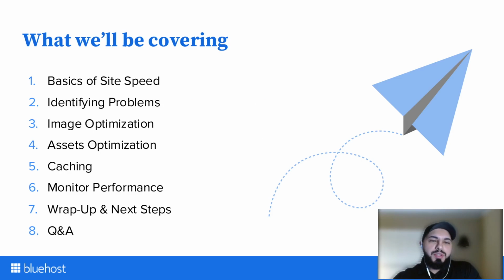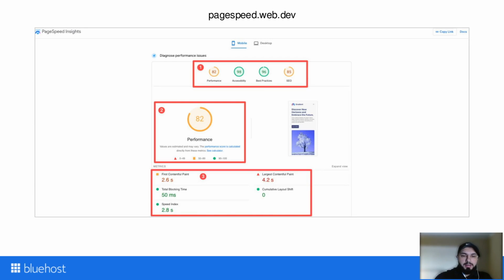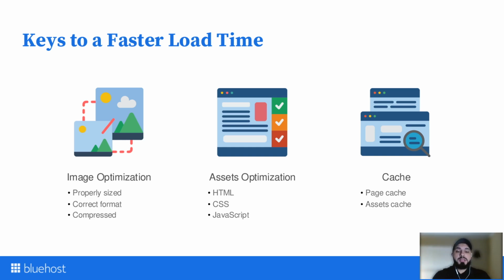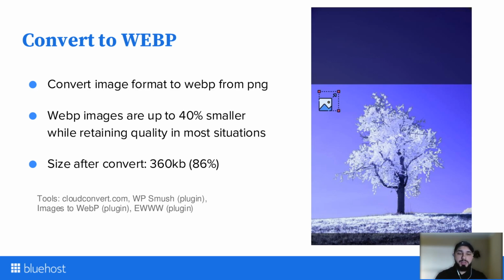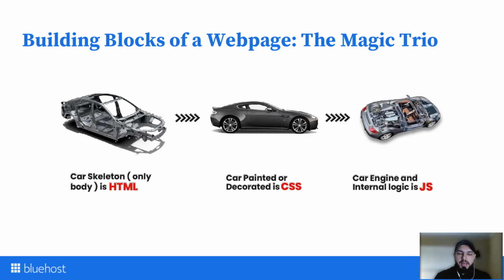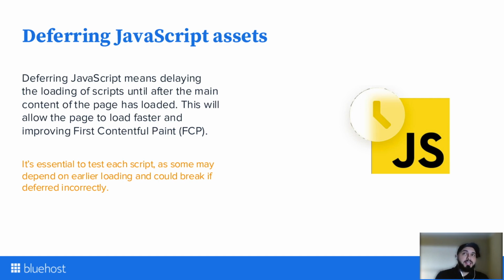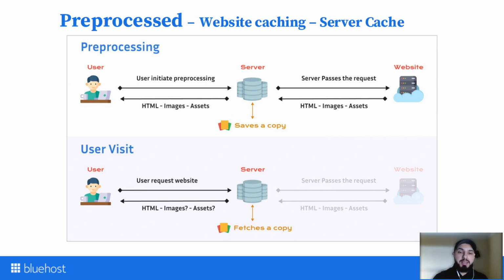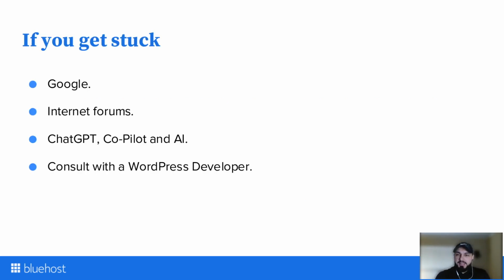A Beginner's Guide to Boosting Your WordPress Site Speed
In this video, join our WordPress experts for a comprehensive, beginner-friendly masterclass on optimizing your website’s speed and performance. Whether you’re just getting started or looking to boost your site’s efficiency, this session covers all the essentials.

Here’s what you’ll learn:

1) Identify and optimize assets:

-Find images, videos, and other unoptimized media that may be slowing down your site.
-Learn how to optimize these assets for faster loading without sacrificing quality.

2) Set up basic caching

-Discover how caching can significantly enhance site performance by reducing server load.
-Follow our step-by-step caching setup to make your site faster and more reliable.

3) Must-have plugins and tools

-Get a curated list of essential plugins designed to improve site speed with minimal effort.
-Perfect for beginners, these tools provide quick, effective ways to boost performance.

This masterclass will help you “get up to speed”—literally! By the end, you'll have the tools and techniques to make your WordPress site faster, improving the experience for every visitor.

Hit play and let's take your brand to the next level! 🎬✨

-Basics of site speed
-Identifying problems
-Image optimization
-Asset optimization
-Caching
-Monitor performance
-Wrap-up & next steps
-Q&A

What are some basics to speed up a WordPress website?

Boosting your WordPress site speed can be straightforward with a few essential steps. Start by optimizing images, as large media files are a common reason for slow loading times. Use plugins like Smush or TinyPNG to compress images without losing quality. Next, consider implementing caching on your site to reduce the server load—plugins like W3 Total Cache or WP Super Cache can make a big difference by storing static versions of your pages, which load faster for visitors.

Another effective way to speed up your site is by limiting unnecessary plugins and using lightweight themes designed for performance. Too many plugins can slow down your site, so keep only the essentials and regularly update them for optimal performance. Finally, make sure your hosting provider offers good server speed; if not, consider upgrading to a more performance-focused hosting plan, which can significantly boost your site’s speed.

Timestamps

00:00:00     Introduction
00:04:27     What affects WordPress site’s speed
00:05:30     The impact of site speed on your website
00:07:06     Tools to identify performance issues
00:14:28     Keys to a faster loading time
00:15:38     Identifying unoptimized images
00:22:24     Image optimization tools
00:24:18     Building blocks of a webpage: The magic trio
00:25:49     Some optimization options: An intro
00:26:50     Asset minification
00:28:50     Combining assets
00:30:46     Deferring JavaScript access
00:39:16     Cache benefits & monitoring your website’s performance
00:41:20     Summary
00:42:34     If you get stuck
00:43:07     Q&A

You can go through our blog post to learn more about site speed, reliability and security: The 3 pillars of SEO-friendly web hosting

About us